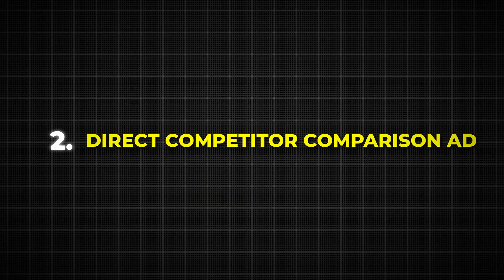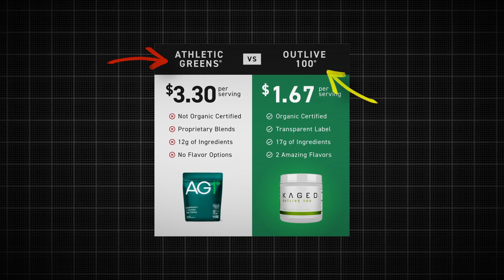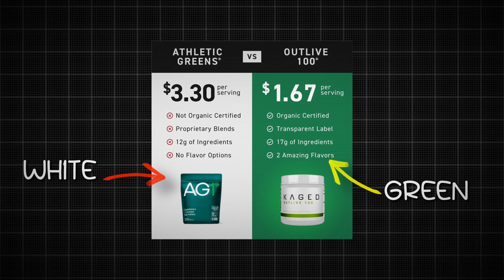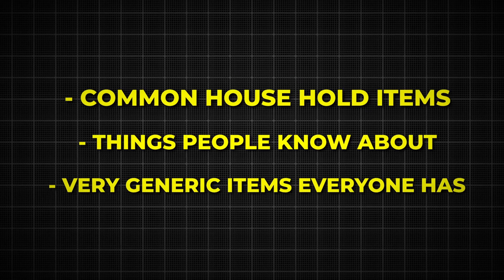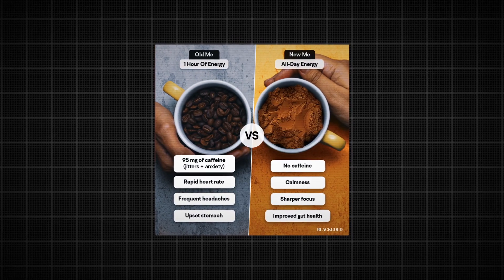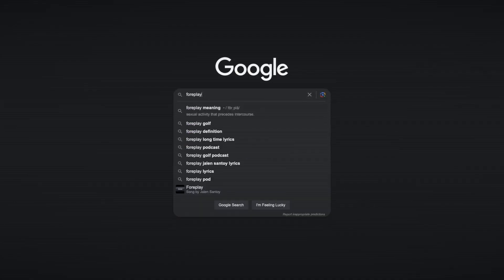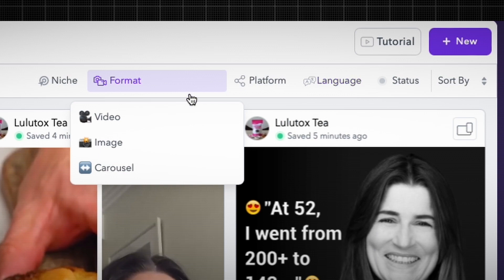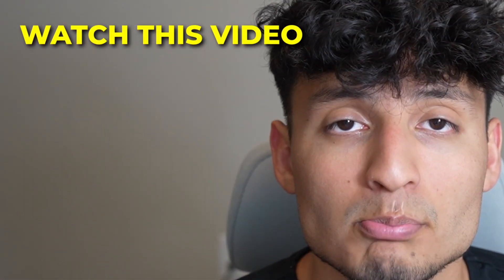How I use Image Ad's to Scale my dropshipping stores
How to create image ads in 2023 + inspo for your next ads

(Get some more Ad sauce here)